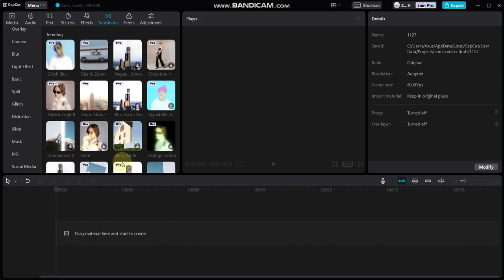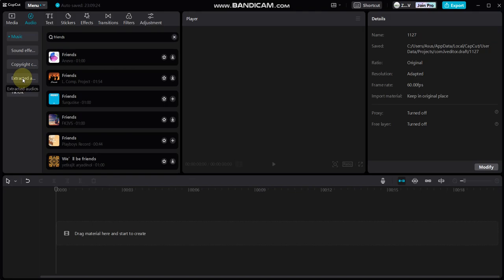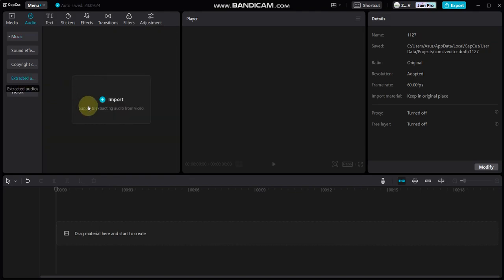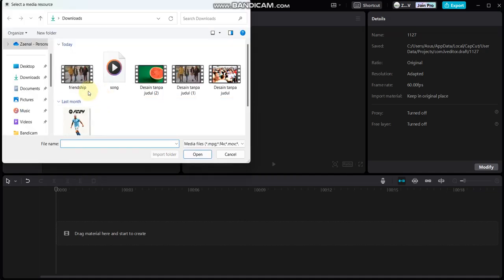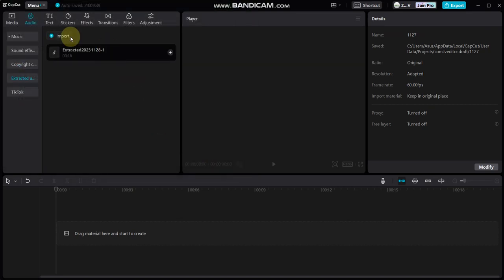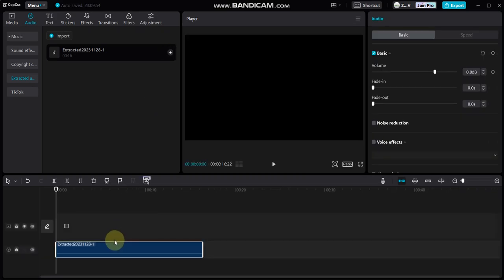How to Easily Extract Audio from Video on CapCut PC? Advanced Features Provided by CapCut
This tutorial will show you how you can Extract Audio from Video on CapCut PC.